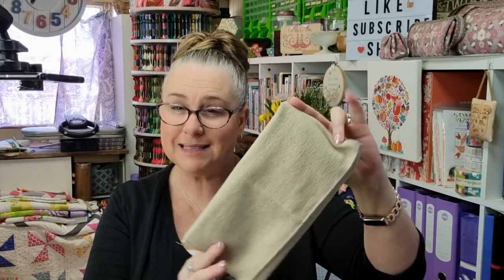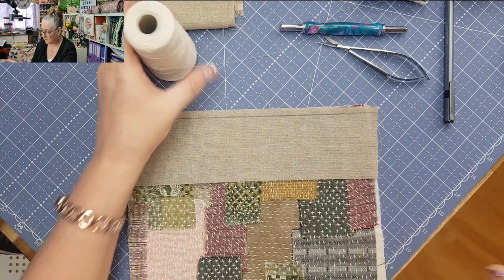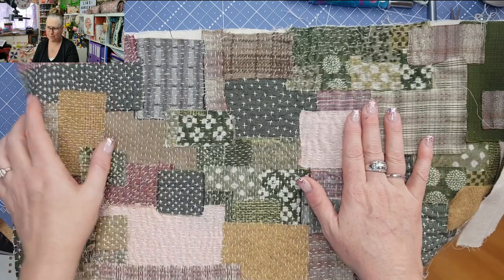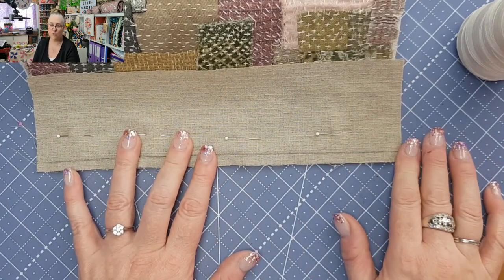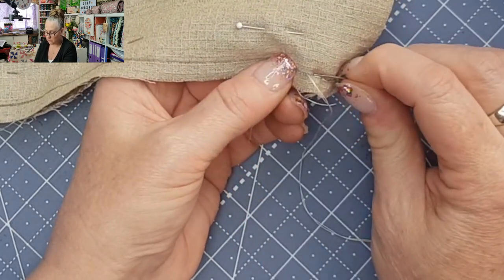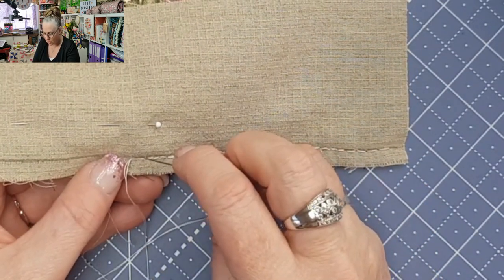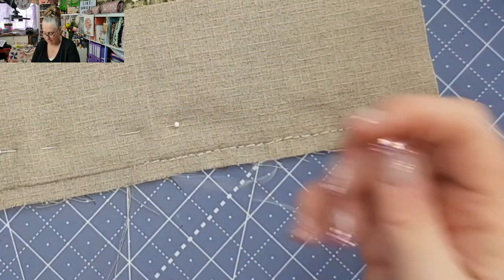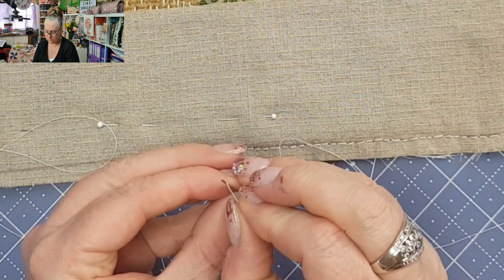DDs Slow Stitching Saturday Vlog #3 | How to Hand Sew Borders on a project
Hi and welcome to Darvanalee Designs Studio, aka DDs. Today's  DDs Slow Stitching Saturday Vlog #3 | How to Hand Sew Borders on a project.  I will show you how to stitch a  Boro/Sashiko table runner ...Sew, let's get started.

Boro Inspiration Pinterest Board.

My favourite Sewing Notions and Supplies:
The fabric I used today is from Indigo Niche
Sashiko supplies Australia contact Nicole via Darvanalee Designs Studio Instagram or Facebook.
Sashiko Thread
Sashiko Thimble
Sashiko - Needles
Roxannes Bast it Glue

Here at DDs, we love and see what you make on the channel. You can share your creations with a creative and supportive community on our Facebook group you can join here.